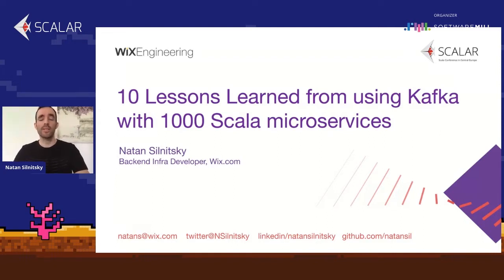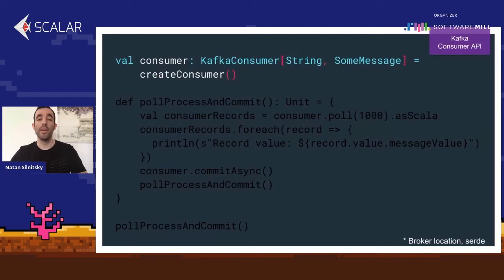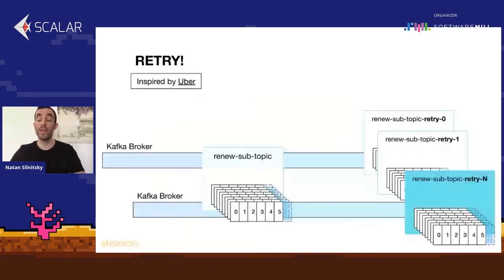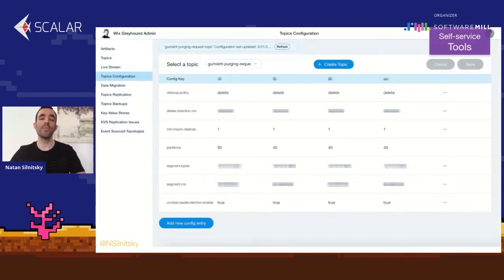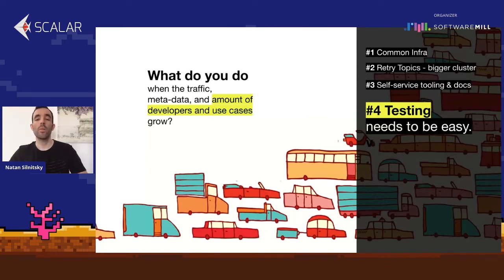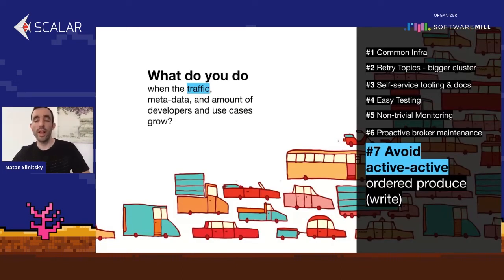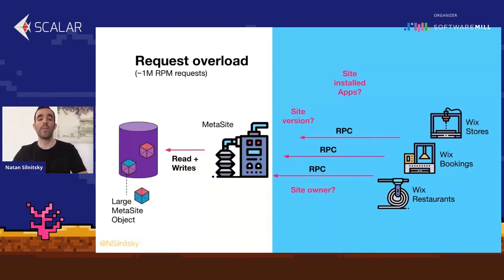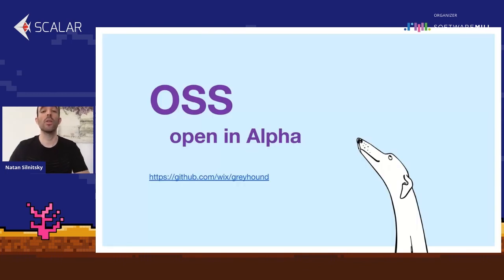10 LESSONS LEARNED FROM USING KAFKA IN 1000 SCALA MICROSERVICES - Natan Silnitsky | Scalar 2020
Kafka is the bedrock of Wix's distributed microservices system. For the last 5 years we have learned a lot about how to successfully scale our event-driven architecture to roughly 1400 microservices, mostly written in Scala.

We've managed to achieve higher decoupling and independence for our various services and dev teams that have very different use-cases while maintaining a single uniform infrastructure in place.

Our Kafka infrastructure is called Greyhound and was recently completely re-written using ZIO.

In this talk you will learn about 10 key decisions and steps you can take in order to safely scale-up your Kafka-based system. These include:

How to increase dev velocity of event driven style code.
How to optimize working with Kafka in polyglot setting
How to support growing amount of traffic and developers.
How to tackle multiple DCs environment.